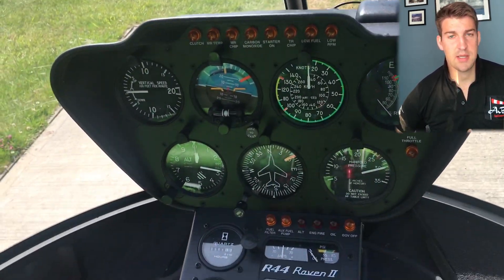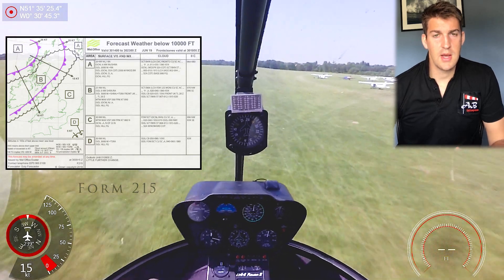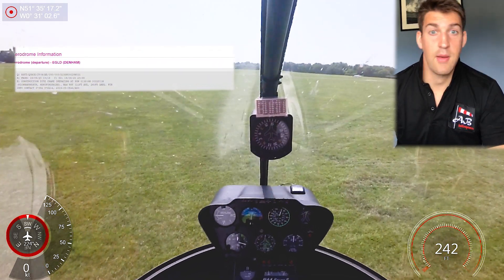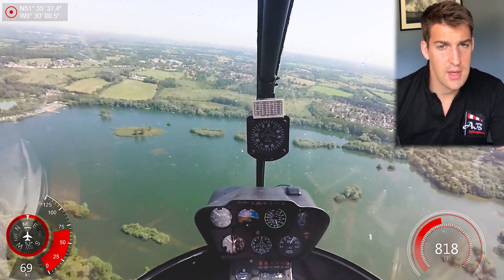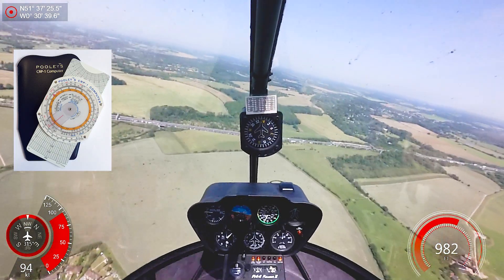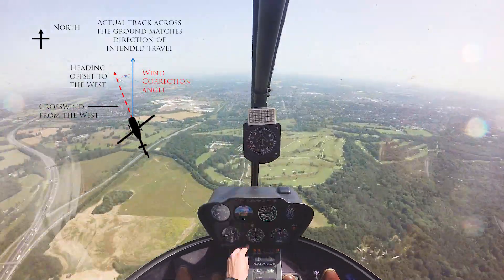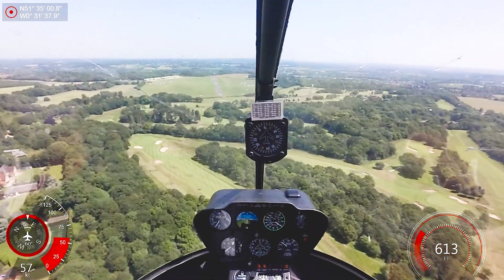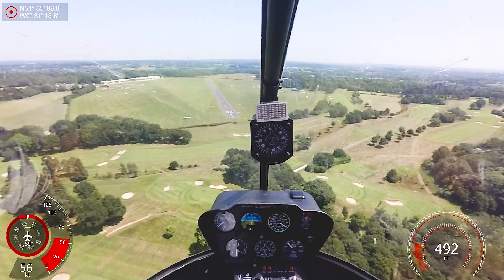How do Helicopter Pilots Navigate? The basics!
Join us for this navigation flight as we go through the basics of navigation - and review track crawling and dead reckoning techniques  whilst flying a Robinson R44 helicopter.
Flight leaves Denham airfield, north west London, UK  and heads to the north east to Puckeridge- in Cambridgeshire.
Helicopter based with HQ Aviation - at Denham- check them out

Link to Standards Document 19 (H)